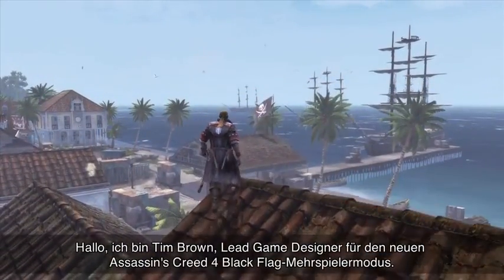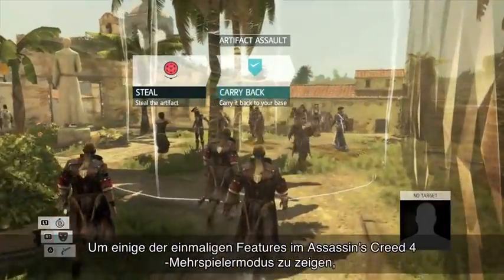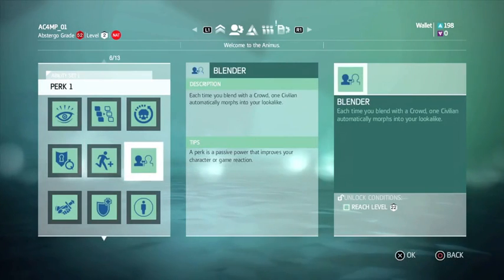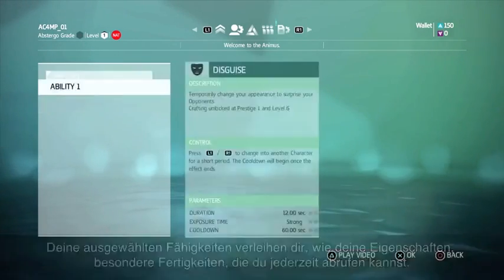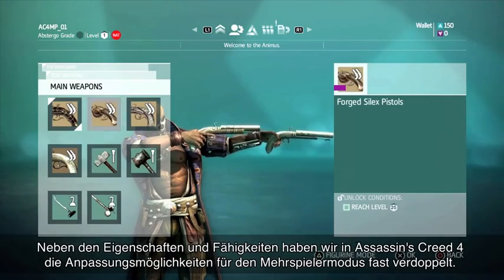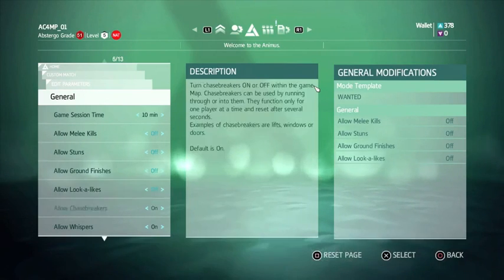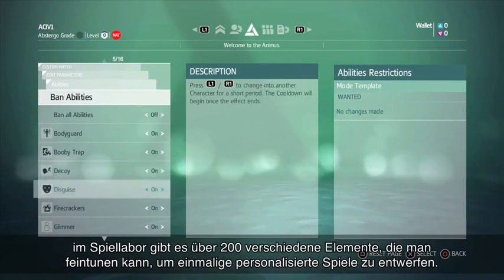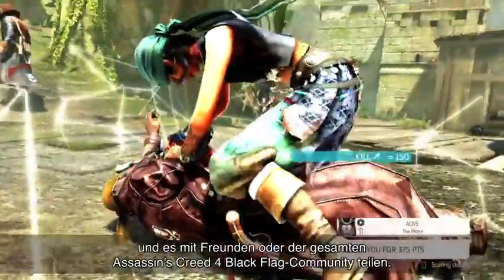4PlayersTV Multiplayer Trailer zu Assassin s Creed 4 Black Flag auf 4Players de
Tim Brown (Lead Game Designer) stellt den Mehrspieler-Modus vor. Er geht auf die Spielmodi, die Wetteroptionen und die Anpassungsmöglichkeiten der Charaktere ein.